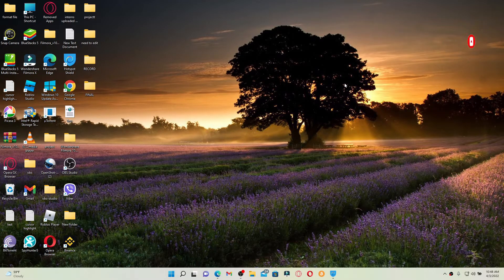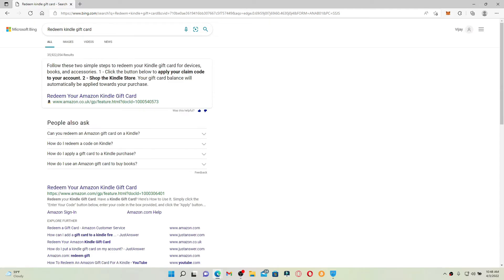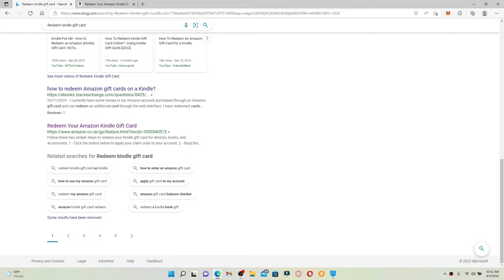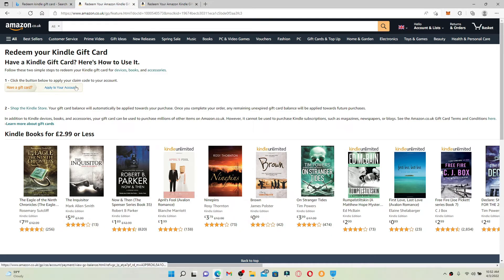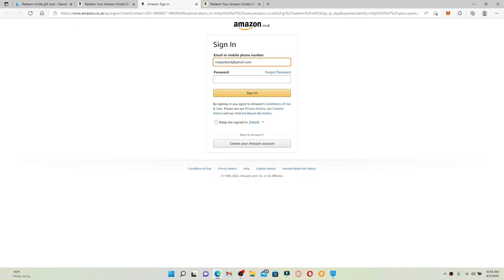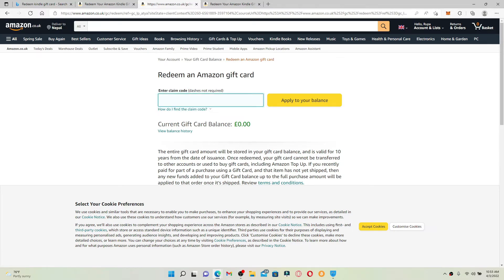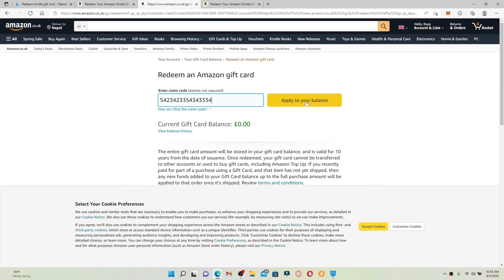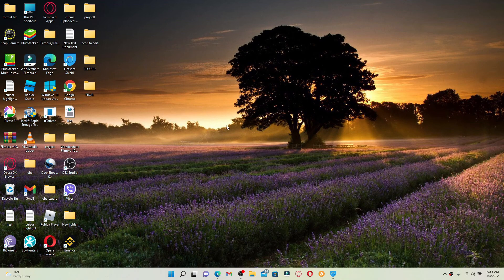How To Redeem Kindle Gift Card Online | Using Kindle Gift Cards 2022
Know updated and quick method to redeem Kindle Gift card online instantly for amazing deals and offers. Here in this tutorial  video, we will teach you simple step by step method on redeeming Kindle Gift card and using Kindle Gift Card instantly in few minutes.

CHAPTERS
0:00 - Intro
0:28 - Redeem/Use Kindle Gift Card Online
1:30 - Outro